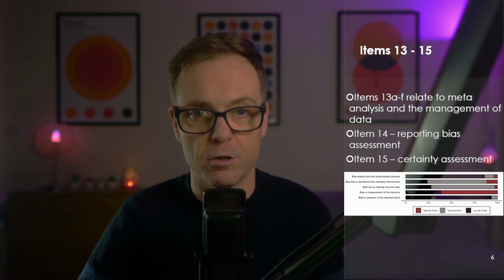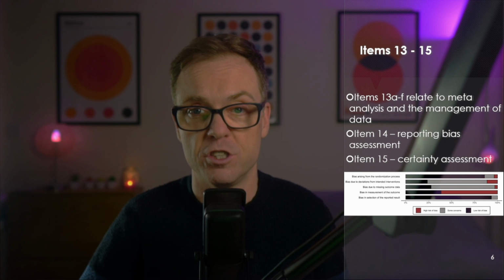Systematic review session 10 - PRISMA 2020 guidelines and Synthesis Without Meta-analysis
Session 10 of the Systematic Review module for psychology MSc by Dr Ian Kellar
Lecture given on 30/11/21
PRISMA 2020 items 12-27
SWiM - Synthesis Without Meta-analysis